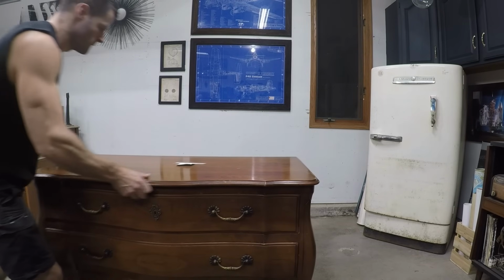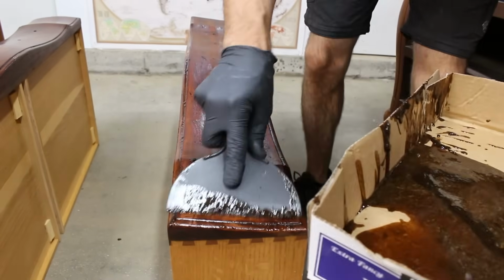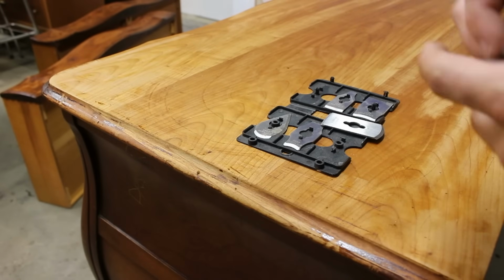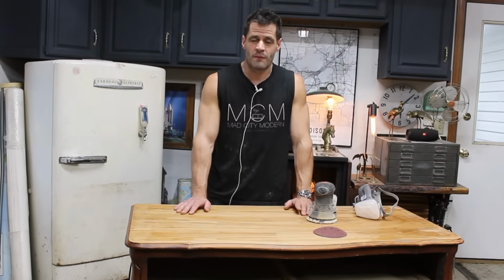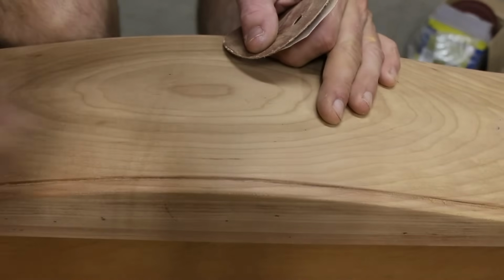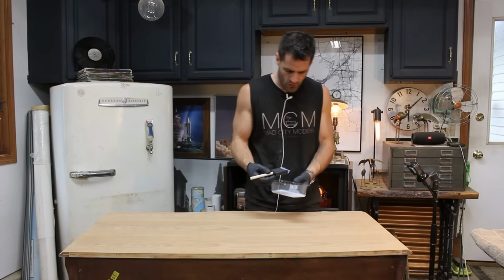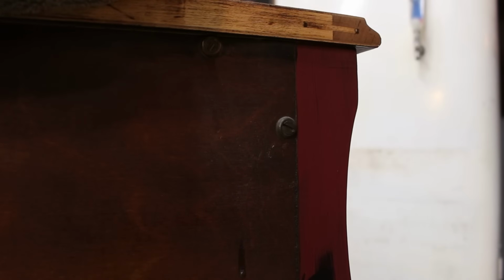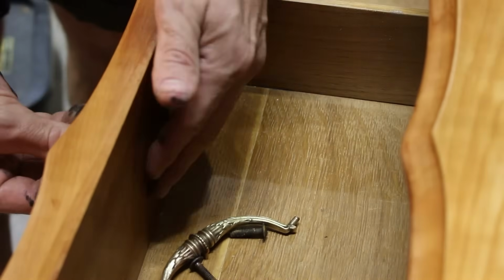Ep. 15 I Regret Painting this Valuable Old Dresser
Although I like to restore and refinish furniture pieces as close to original as possible, this vintage Widdicomb Dresser was hiding some beautiful cherry wood grain. I chose to paint parts of the dresser in order to highlight the original solid cherry legs and drawers. You don't want to miss this one.

🎁🎁🎁Amazon Wishlist:

3902 Milwaukee St.

ALLWAY 6 Piece Scraper Set

Zibra Palm Pro Brush

Black Nitrile Exam Gloves

KRUD KUTTER DEGREASER

3M RESPIRATOR

KLEAN STRIP MINERAL SPIRITS

FURNITURE ROLLERS

BAR KEEPER'S FRIEND

NON-ABRASIVE PADS

HOWARD WOOD POLISH & CONDITIONER

FLAT CARBIDE SCRAPER

5 INCH ORBITAL SANDING DISCS

GENERAL FINISHES HIGH GLOSS WATER-BASED TOPCOAT